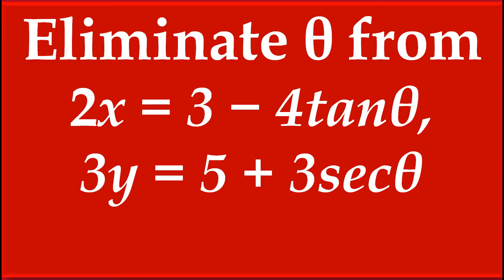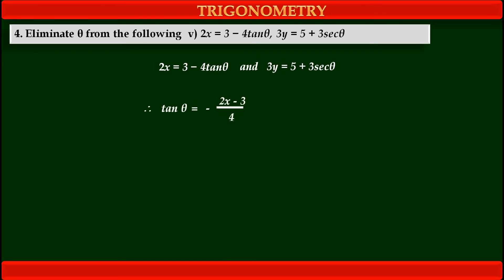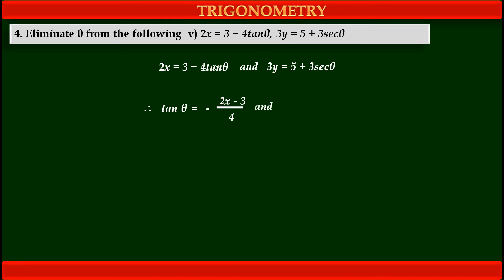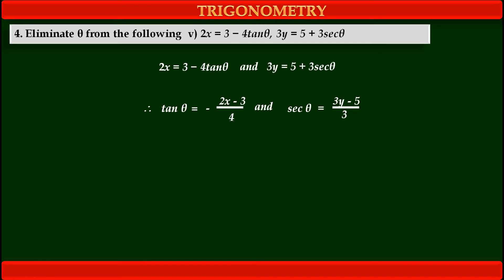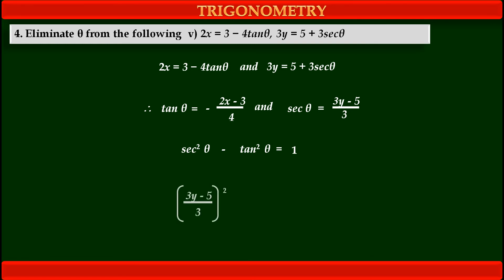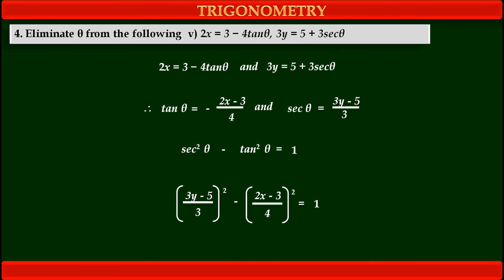CLASS 11: 4(v). Eliminate θ from the following v) 2x = 3 − 4tanθ, 3y = 5 + 3secθ